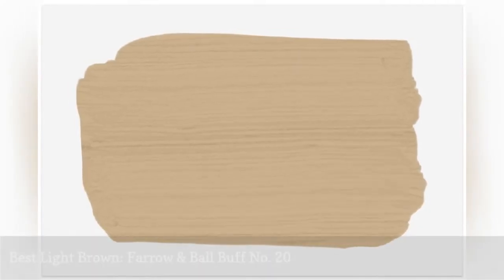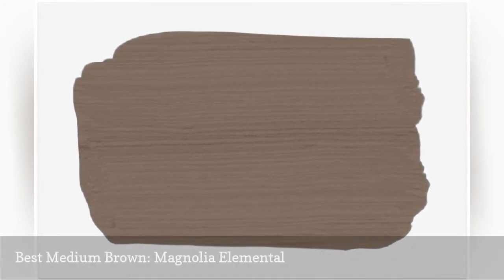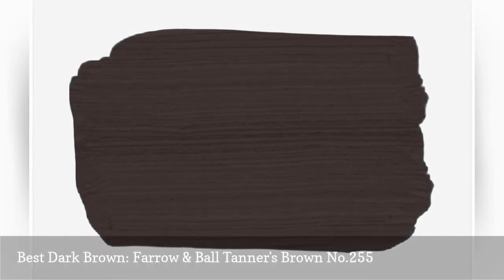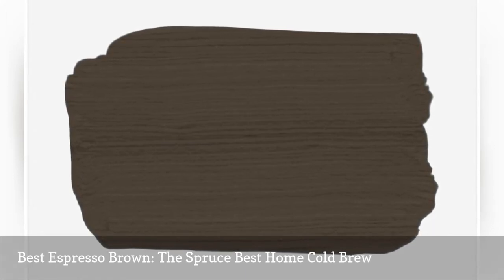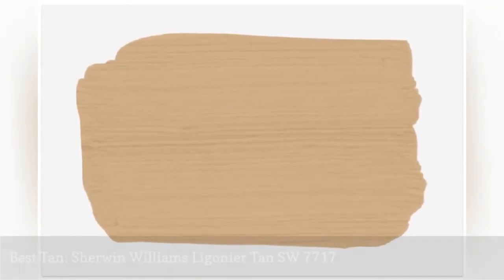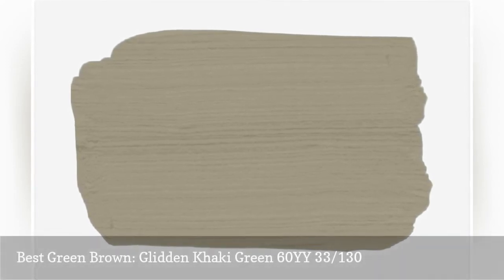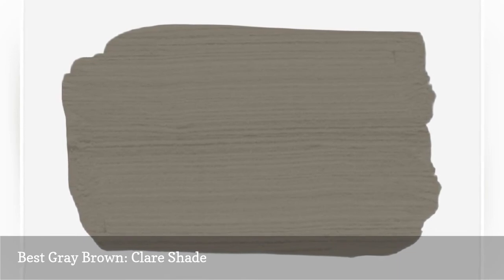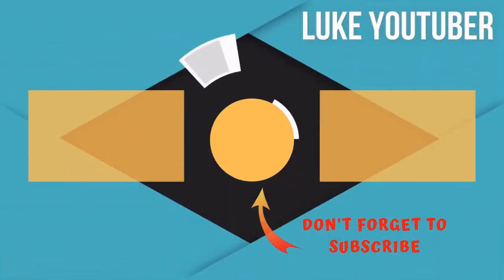9 Best Brown Paint Colors For The Bedroom 🛋️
Whether you like it soft or strong, brown is an earthy, comfortable color with a soothing vibe. Here are 9 great brown paint colors for your bedroom.
0:00 - Intro
0:00:12 -  Best Light Brown: Farrow & Ball Buff No. 20
0:00:21 -  Best Medium Brown: Magnolia Elemental
0:00:30 -  Best Dark Brown: Farrow & Ball Tanner's Brown No.255
0:00:39 -  Best Espresso Brown: The Spruce Best Home Cold Brew
0:00:48 -  Best Beige: Benjamin Moore Grant Beige HC-83
0:00:57 -  Best Tan: Sherwin-Williams Ligonier Tan SW 7717
0:01:06 -  Best Green-Brown: Glidden Khaki Green 60YY 33/130
0:01:15 -  Best Gray-Brown: Clare Shade
0:01:24 -  Best Red-Brown: Benjamin Moore Charlton Brown CW 265